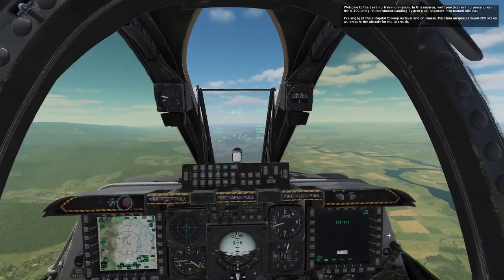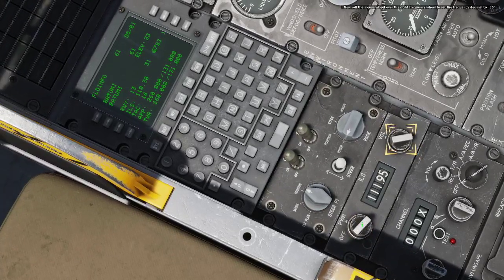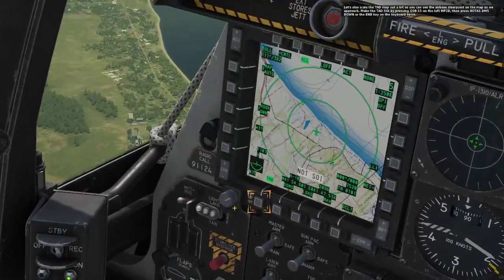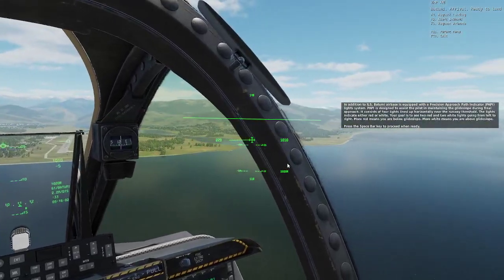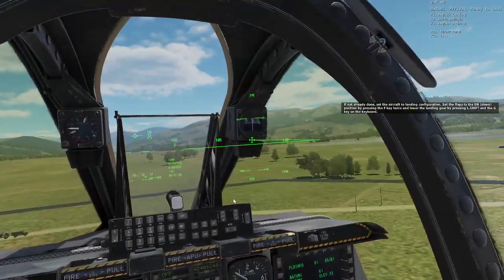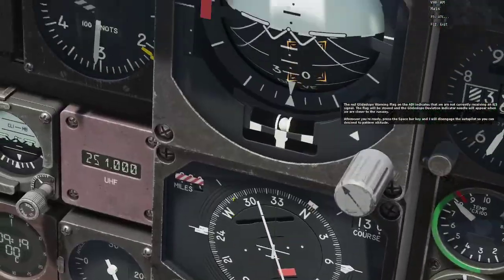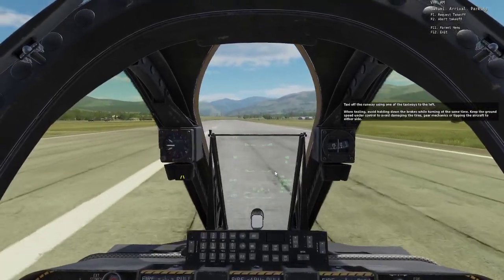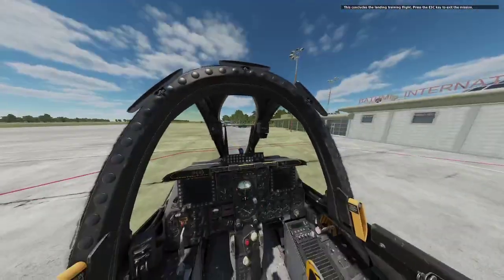DCS : A-10C II EP04 Pouso